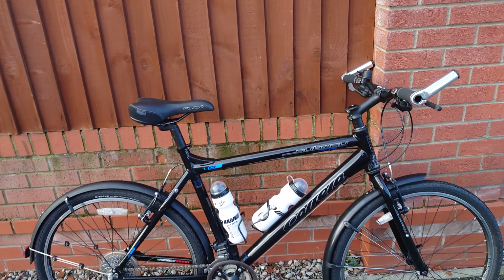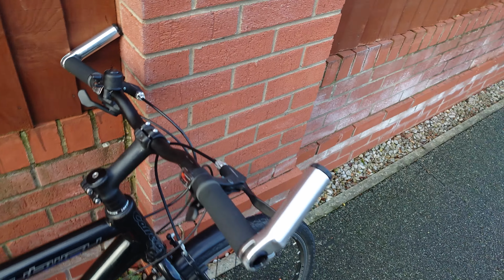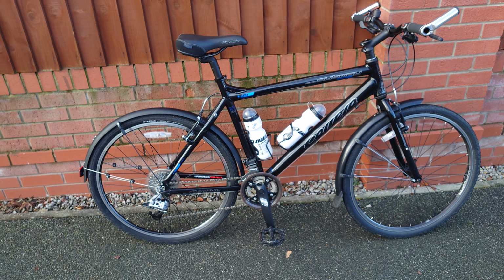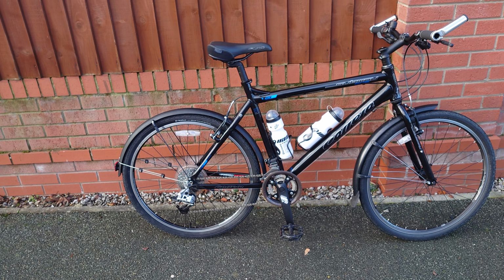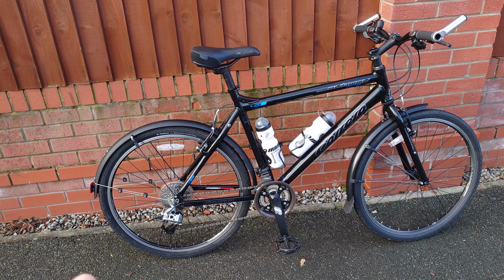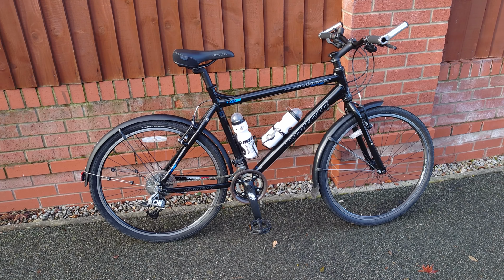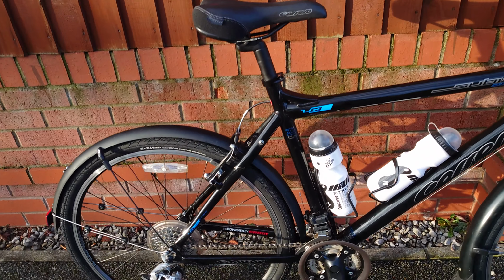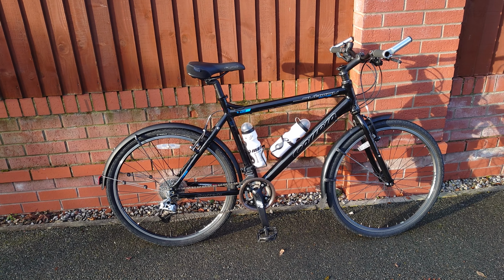Carrera Subway One - Hybrid - Large - Commuter